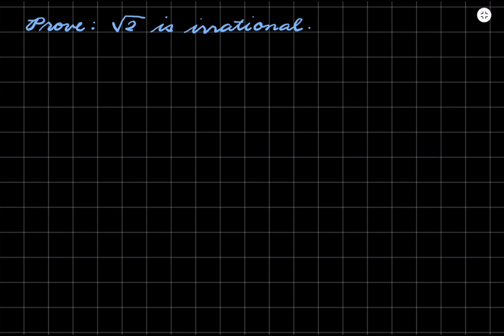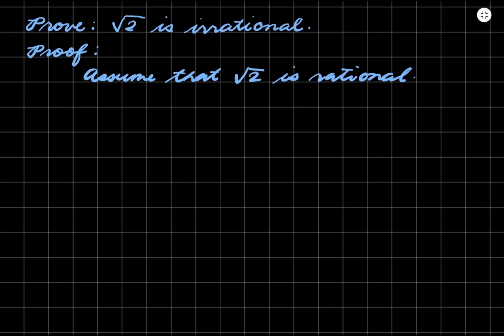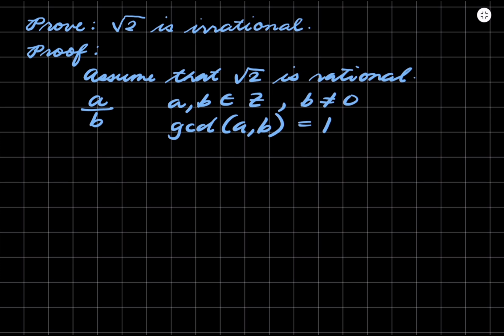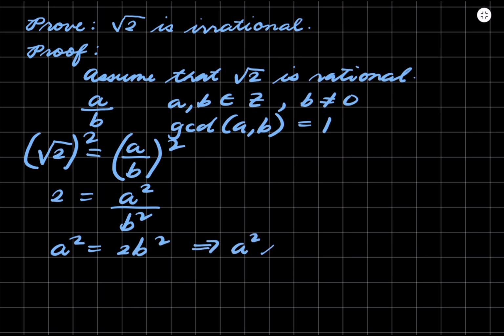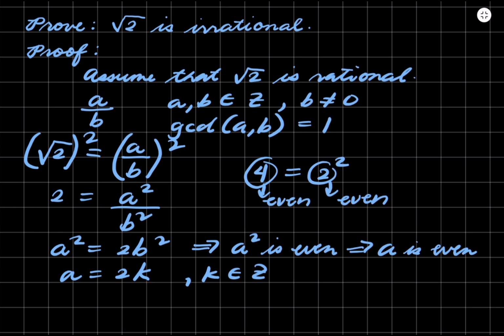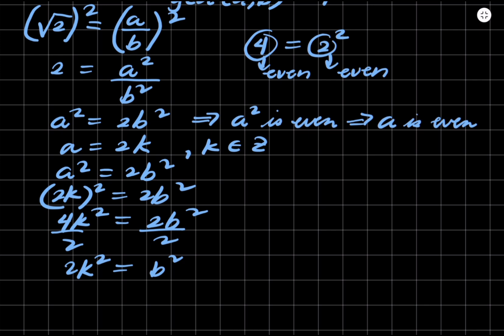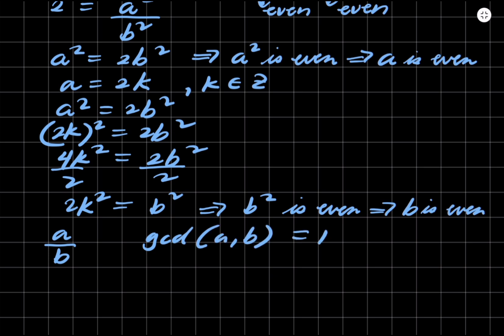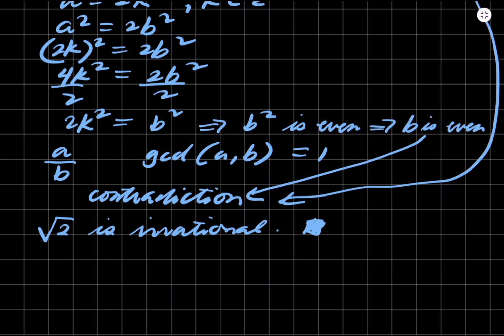Proof by Contradiction Explained Step by Step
Learn how to solve mathematical proofs using Proof by Contradiction in a simple step-by-step way. In this video, we assume the opposite of the statement and show how it leads to a contradiction or impossible situation.